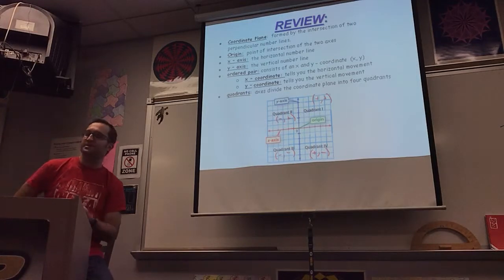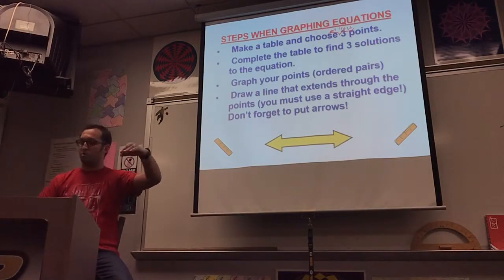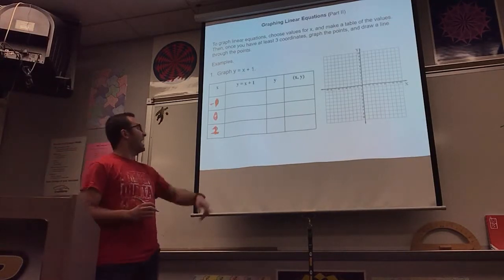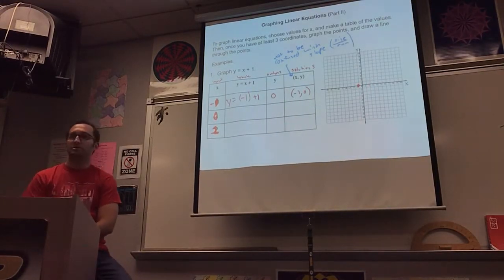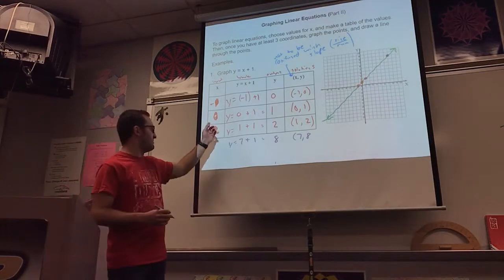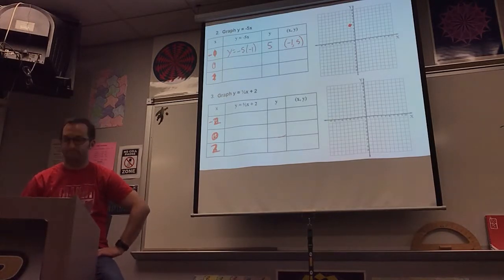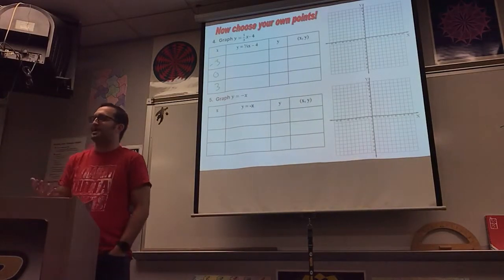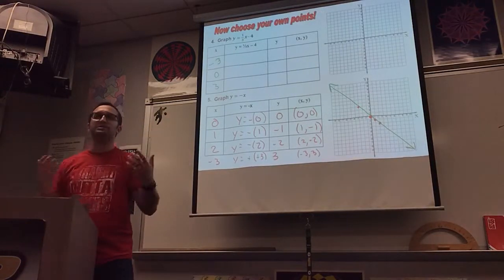Graphing linear equations from tables notes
Graphing linear equations from tables notes. Creating the tables themselves and grabbing the points. Mr. Strand’s class 2019